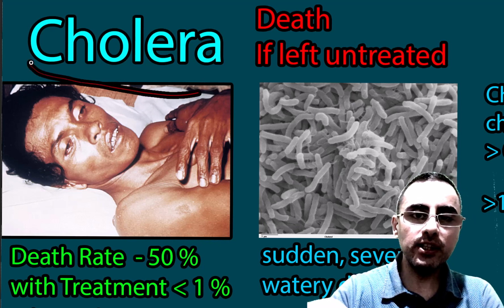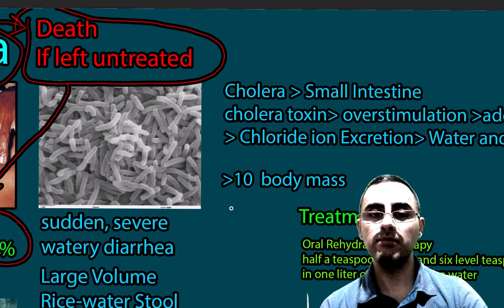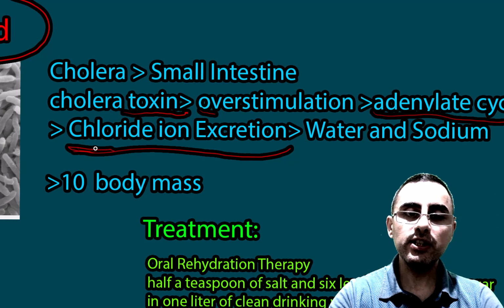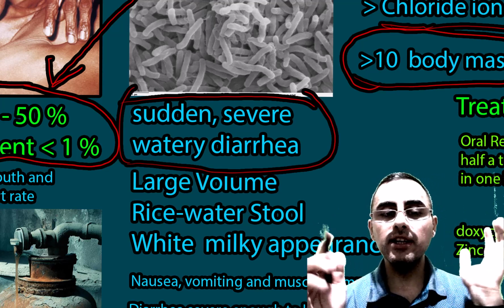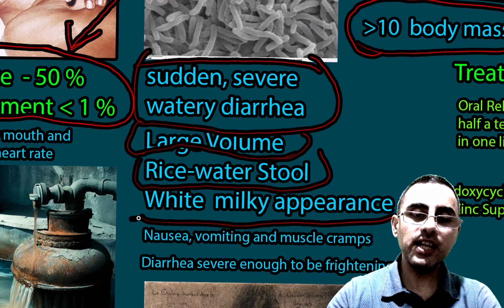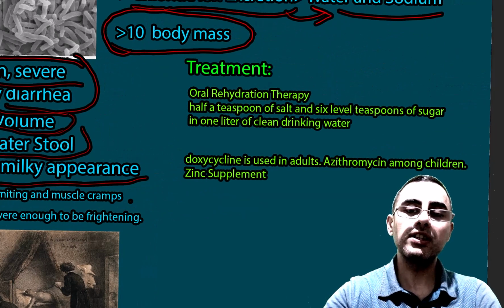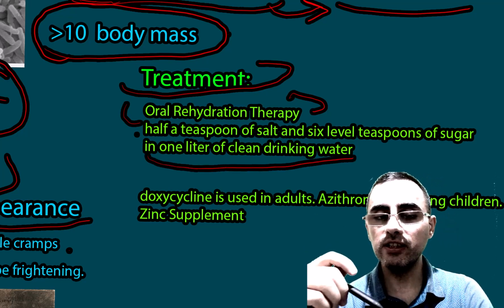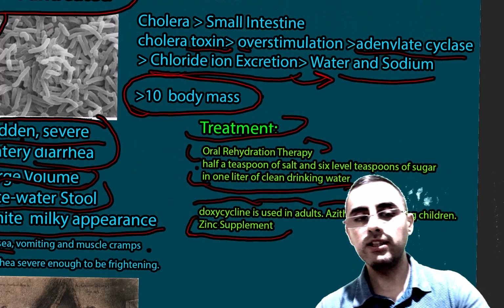Cholera - Severe Watery Diarrhea which with 50% death rate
What causes cholera, and how does the Vibrio cholerae bacterium infect the human body?
What are the main symptoms and hallmarks of cholera, particularly those that are most recognizable?
What regions of the world are most affected by cholera, and why?
How does the cholera toxin cause the characteristic severe, watery diarrhea?
What is the importance of prompt treatment in cholera?
What are the primary treatment strategies for cholera, especially when specialized oral rehydration solutions are not available?
How effective are antibiotics in treating cholera, and which antibiotics are commonly used?
What preventative measures can be taken against cholera, particularly in endemic areas?
Highlights:

Cholera is a serious bacterial infection caused by Vibrio cholerae, primarily contracted through ingestion of contaminated food or water.
The hallmark of cholera is sudden, severe watery diarrhea, which can rapidly lead to life-threatening dehydration.
Cholera is common in regions with limited access to clean water and sanitation, including parts of Africa, South Asia, and Central America.
The cholera toxin triggers a complex process in the small intestine leading to excessive release of water and electrolytes, causing profuse diarrhea.
Treatment should begin as soon as possible with oral rehydration therapy to prevent severe dehydration.
Homemade rehydration solutions and consumption of foods high in electrolytes can be effective when commercial rehydration solutions are not available.
Antibiotics such as doxycycline and azithromycin can be used to reduce the duration and severity of cholera.
Zinc supplementation is recommended for children with cholera to reduce the duration and severity of the episode.
The promotion of safe water supply, sanitation, hygiene, and oral cholera vaccination form crucial parts of cholera prevention efforts.
With prompt and appropriate treatment, cholera survival rates can be near 100%, contrasting with a death rate as high as 50% if left untreated.